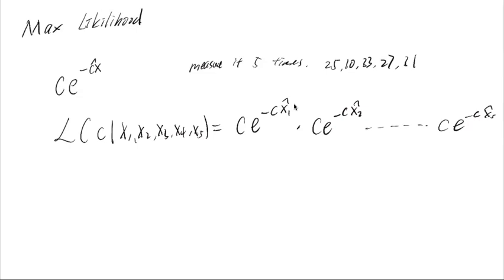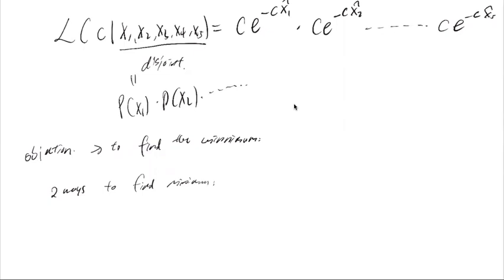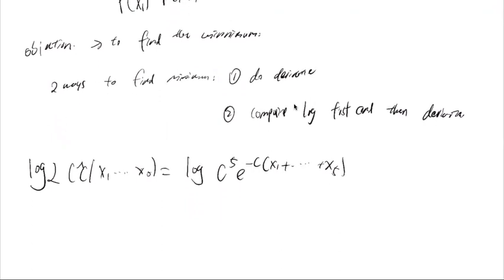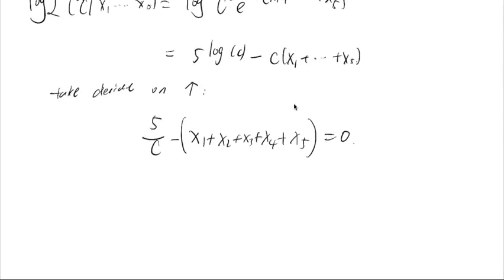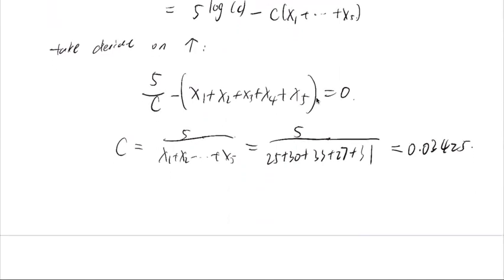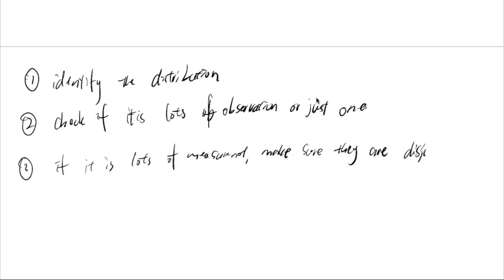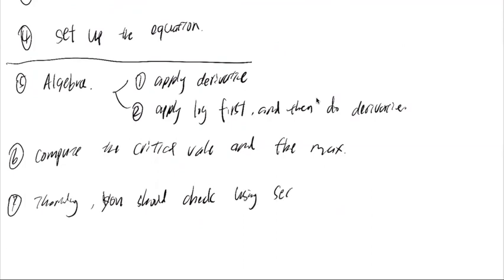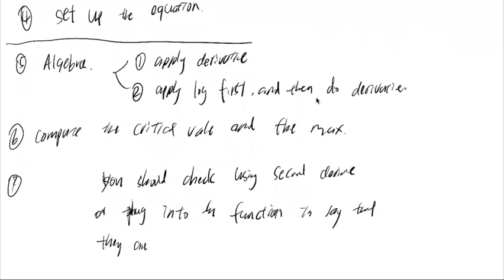maximum likelihood review